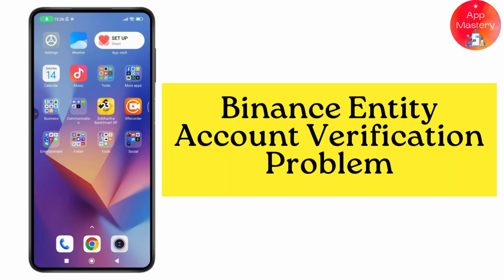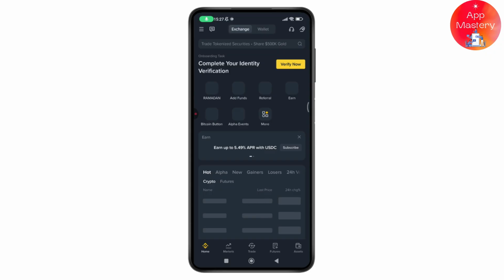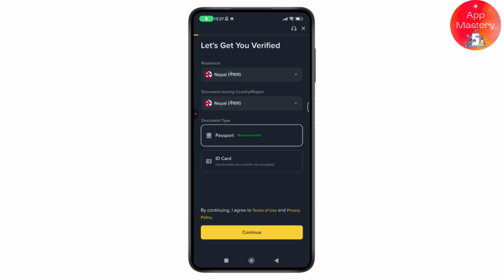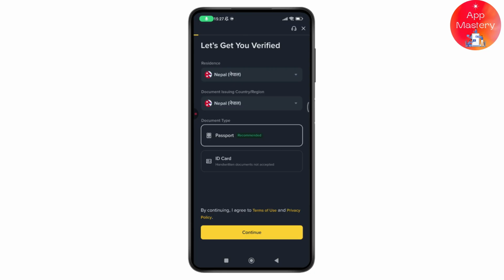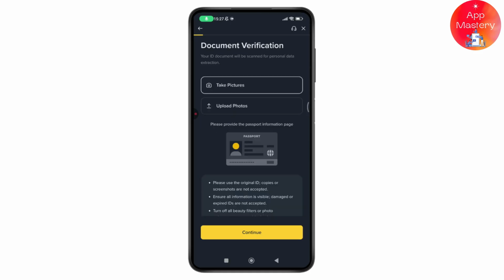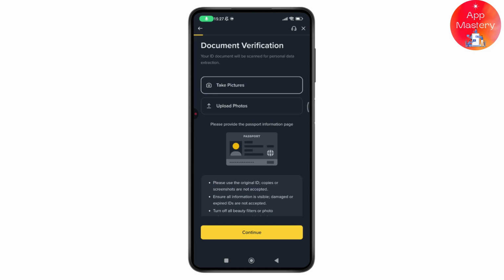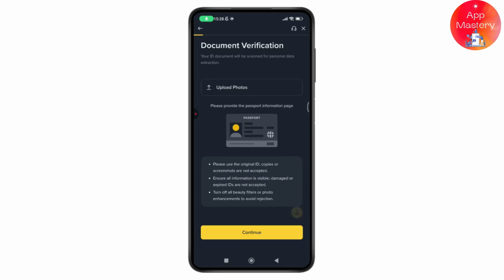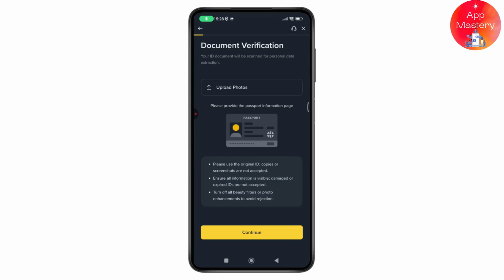Binance Entity Account Verification | Easy Fix !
Binance Entity Account Verification

📱 This video guides users through the Binance entity account verification process, showing how to access the verification section within the Binance application. You will learn how to select the appropriate document type for your binance account verification, such as a passport, for kyc binance.
✅ The video then details the steps for document verification, including options to take or upload pictures of the required identification to how to verify binance account. This binance tutorial will help ensure your kyc verification in binance is smooth.

binance, binance entity verification, how to fix binance entity account verification, how can i fix binance entity account verification, how do i fix binance entity account verification